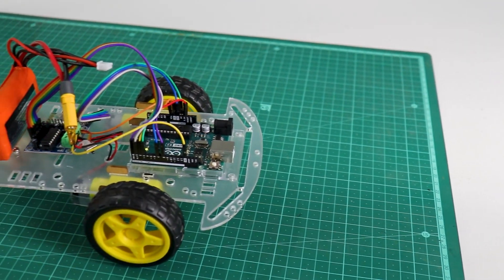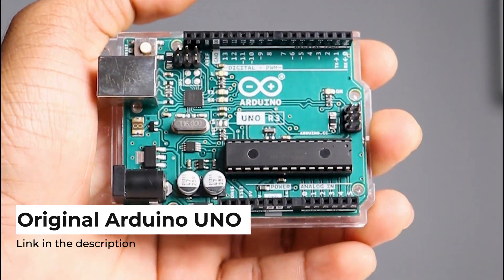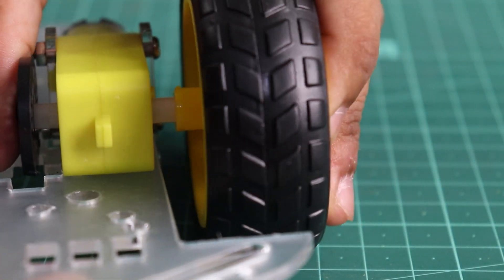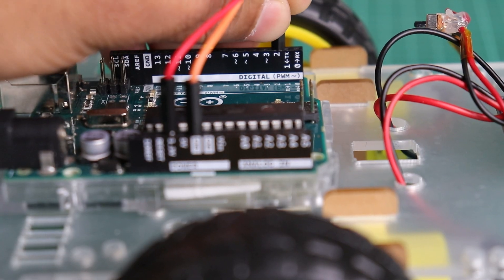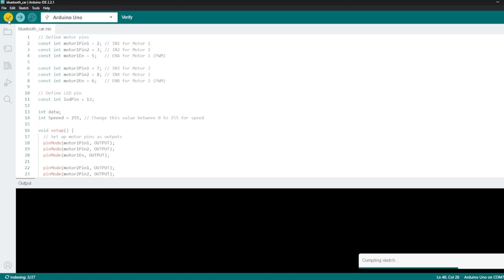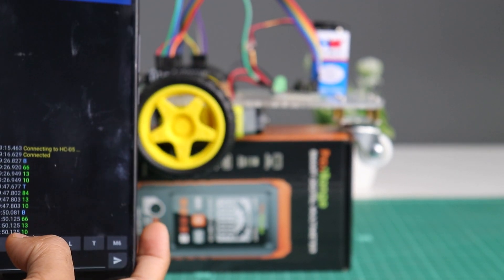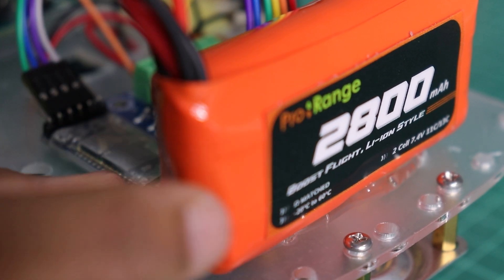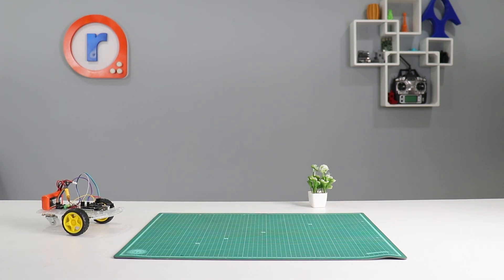Arduino Bluetooth control car | Arduino UNO, L293D Motor Driver, HC-05 Tutorial| Bt Car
Make a easy Bluetooth control car using Arduino UNO,HC-05 Bluetooth module , and L293d MOTOR DRIVER and learn to interface HC-05 Bluetooth and L293 motor driver to Arduino UNO. In this video We have cover all the necessary steps and Components  to make this car.

Key highlights

- Detailed breakdown of necessary components and tools
- Step-by-step assembly instructions for all skill levels
- Coding procedure
- Setup and pairing of Bluetooth

If you found this video helpful, make sure to give it a thumbs up, subscribe to our channel, and hit the bell icon so you don't miss any of our future updates. If you have any questions or thoughts, drop them in the comments below.